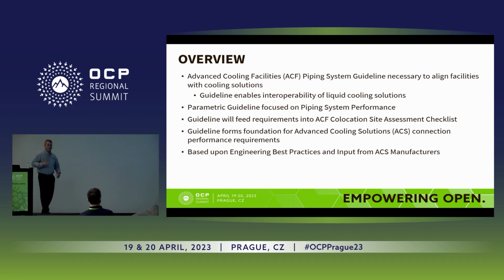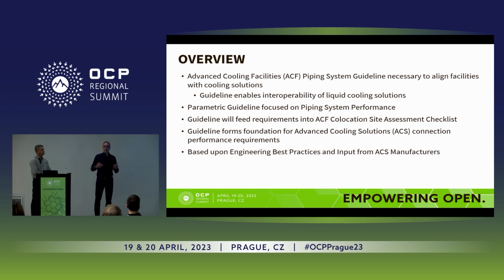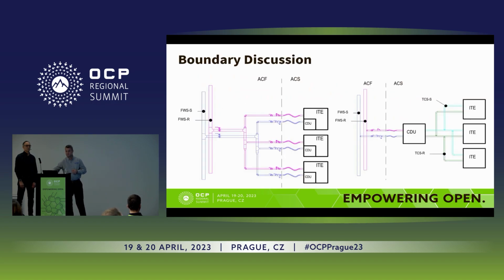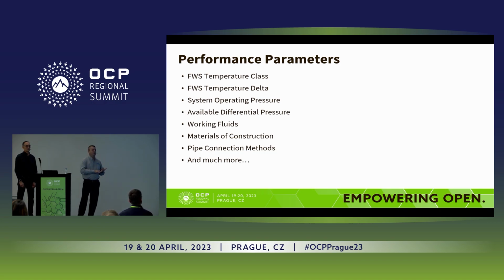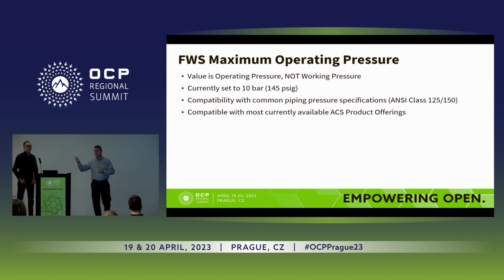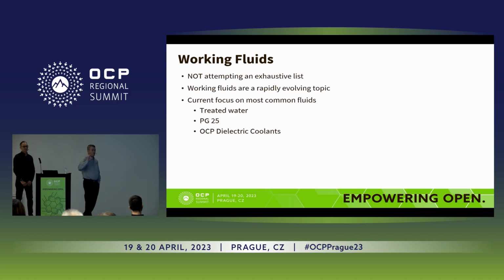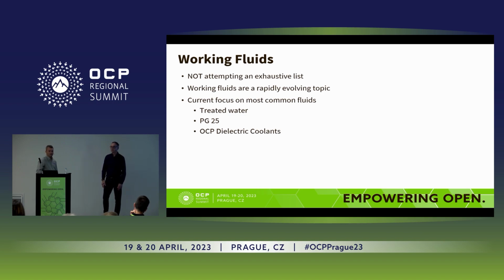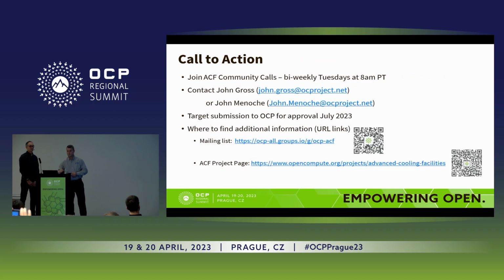Advanced Cooling Facilities Piping System Guideline - Status Update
John Gross (J. M. Gross Engineering LCC), Mark Dansie (OCP)